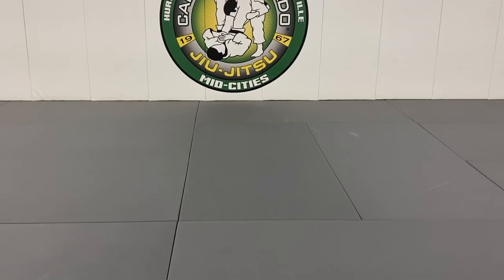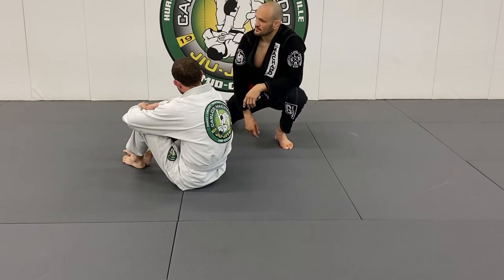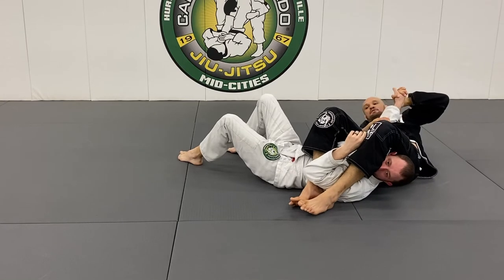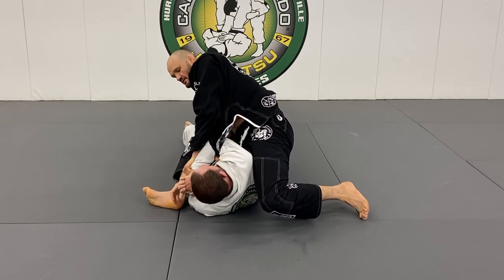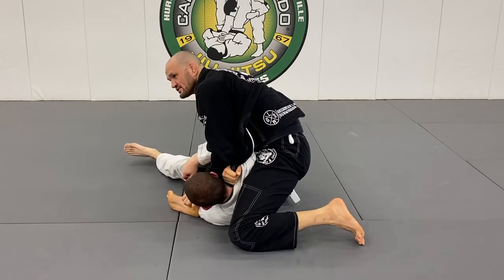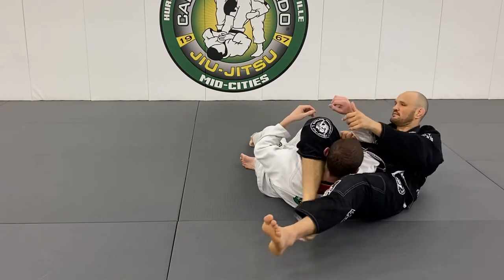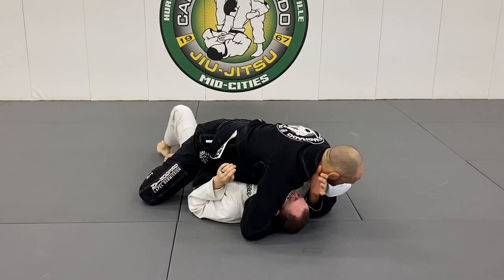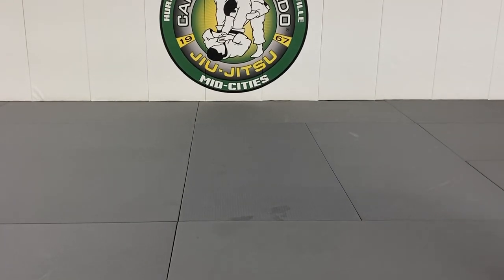Arm Razor to S-Mount Setup from Mount to Arm Razor Lock Part 1 by ⬛️⬜️🟥⬛️